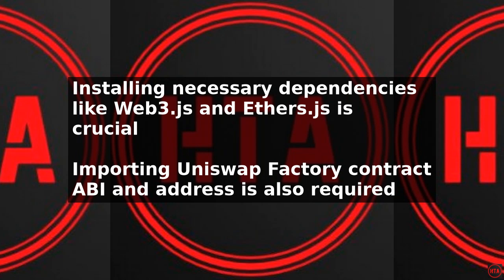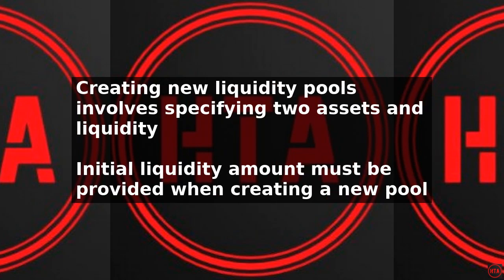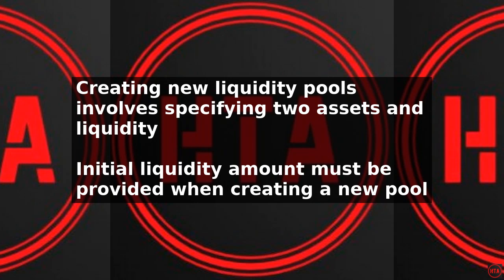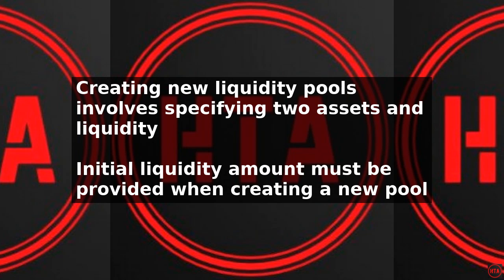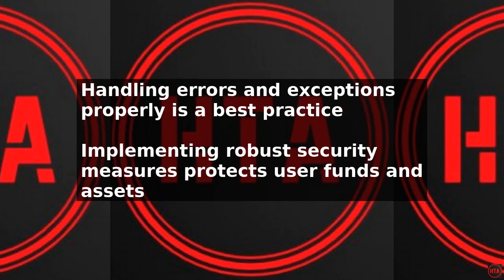How To Integrate Uniswap Factory (2025)